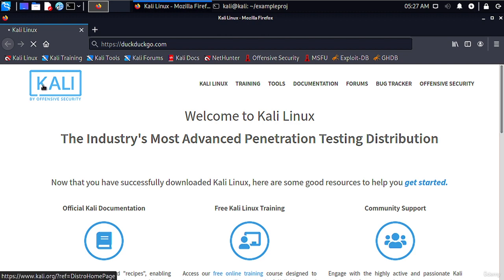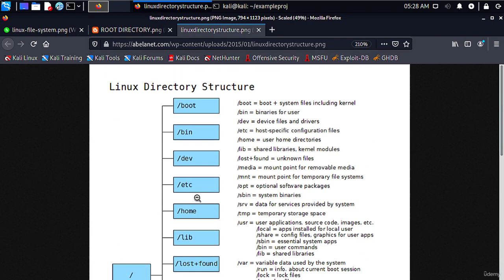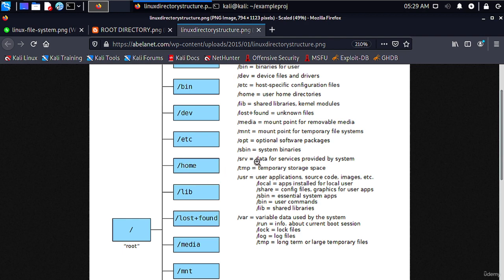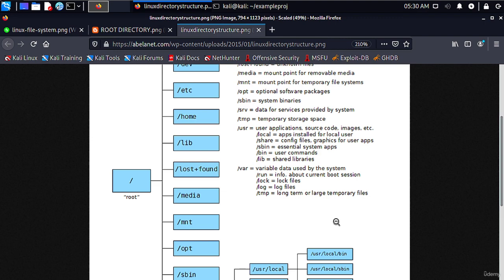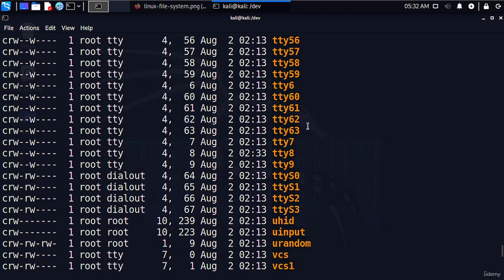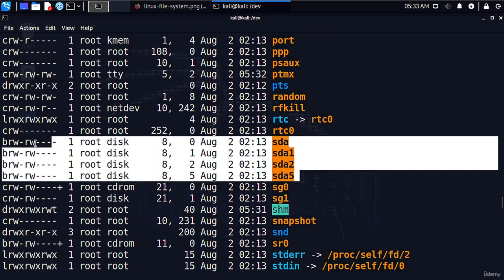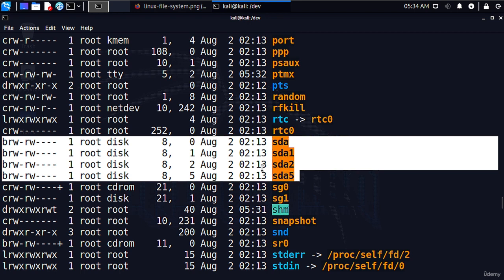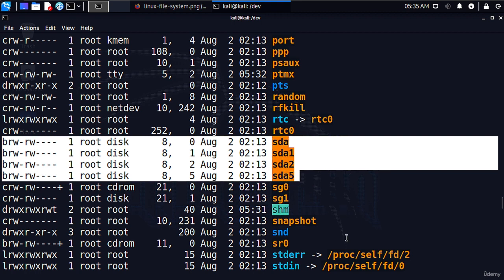7 August 2022(2)